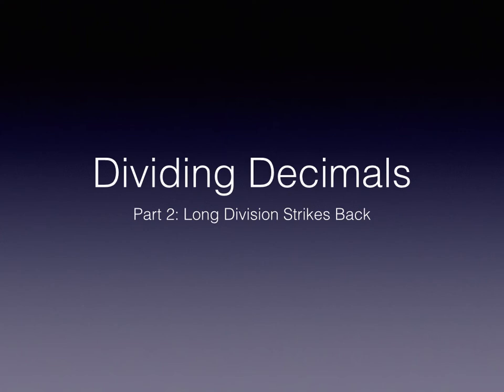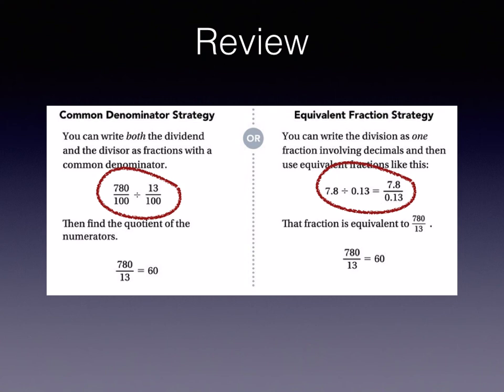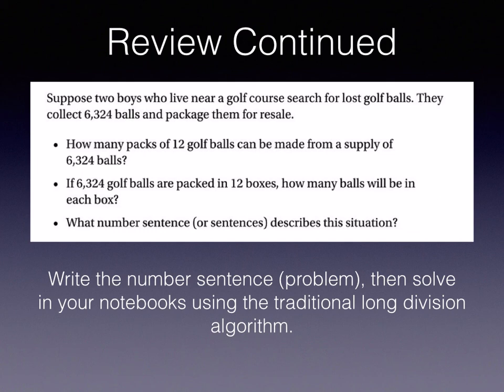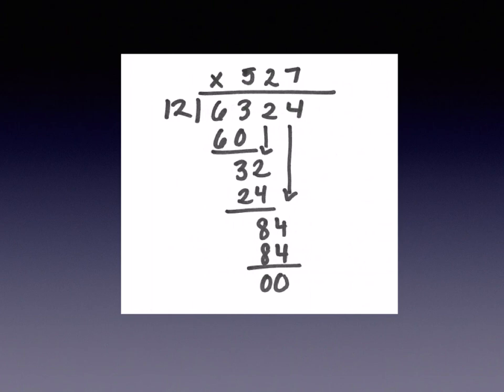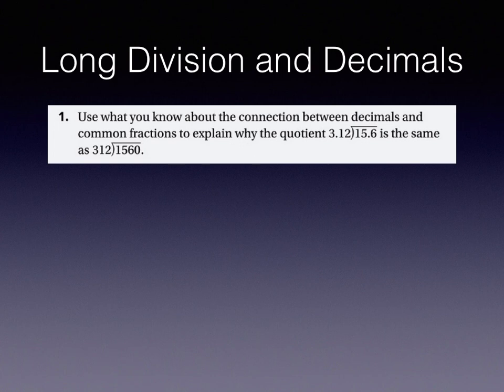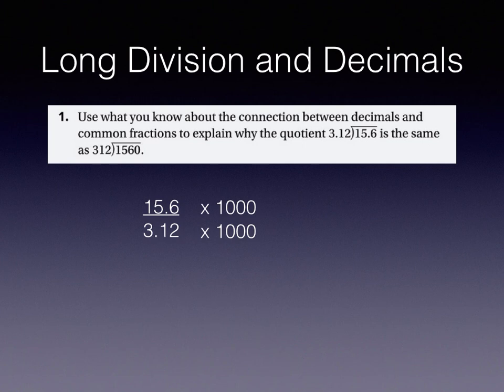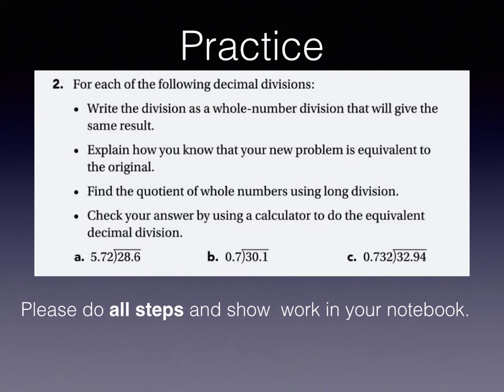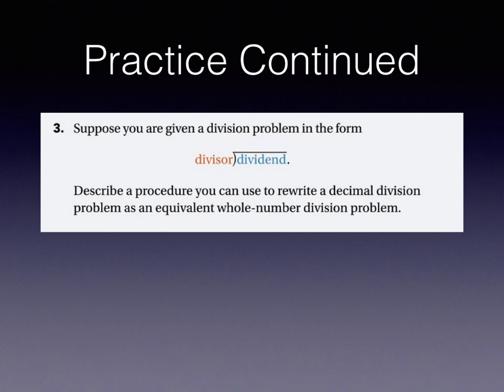Dividing Decimals 2